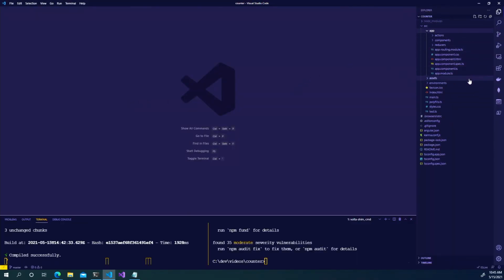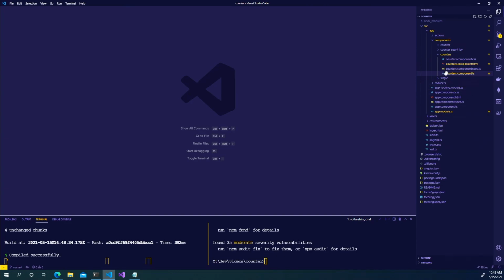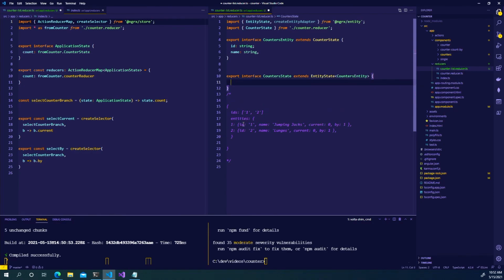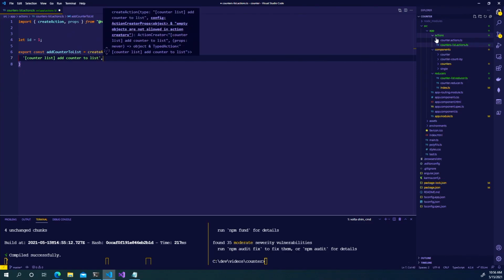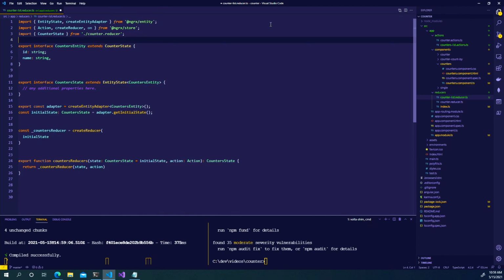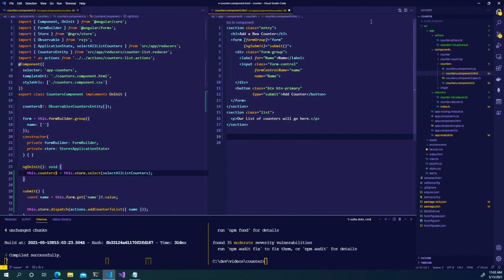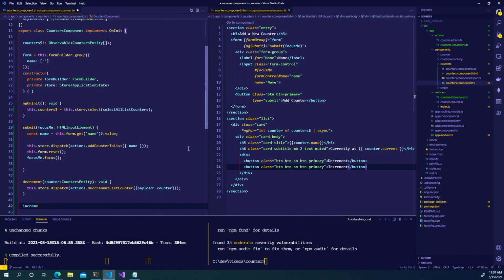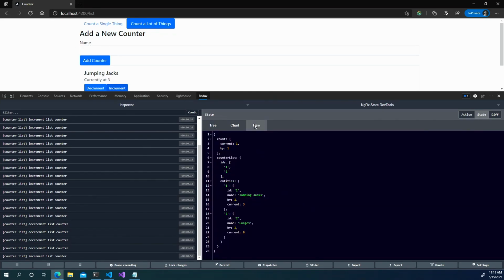Intro to Redux Part 4 - Creating a List of Counters with @NGRX/Entity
In this section of the series of videos designed to supplement my in-class training, we use @ngrx/entity to maintain a list of our counters. We create a simple for that allows us to add a counter, and track each counters state independently.